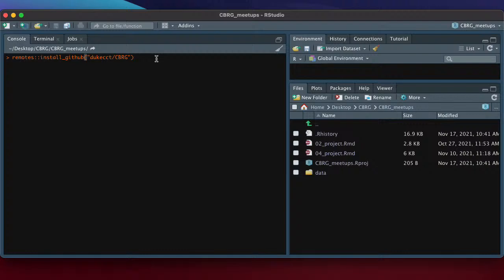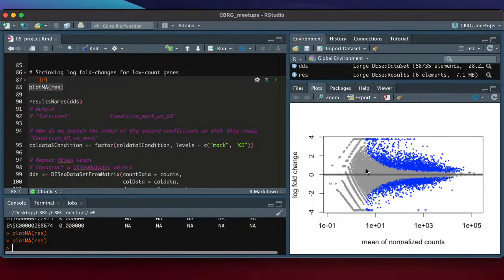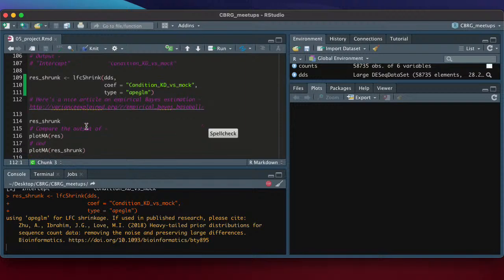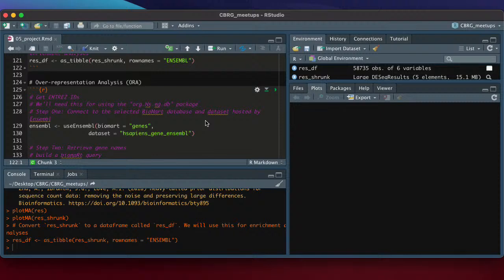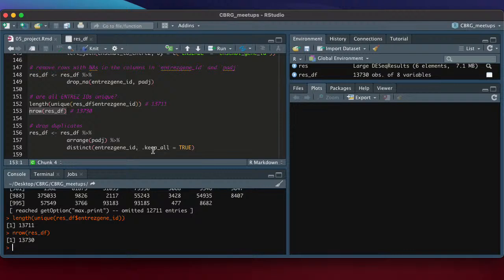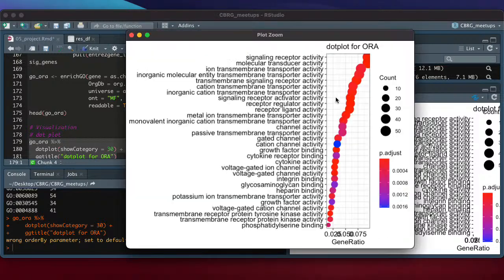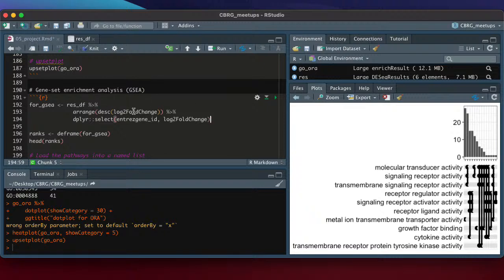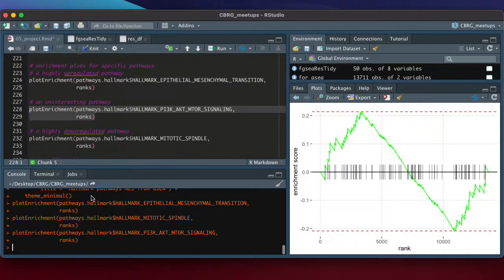How To Perform Enrichment Analysis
In this meetup, Akshay Bareja, D. Phil. shows you how to perform enrichment analysis using two different approaches - over-representation analysis (ORA) and gene-set enrichment analysis (GSEA). Enrichment analysis is a powerful way of identifying larger trends in your data, like which pathways are significantly unregulated or suppressed.

To follow along, you will need to install the CBRG package. Information about this package, including how to install it, can be found